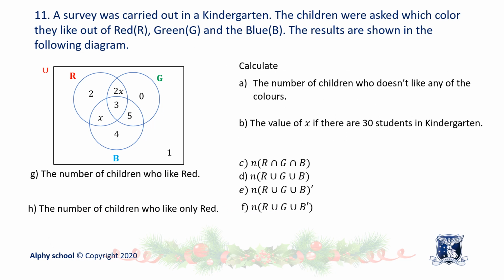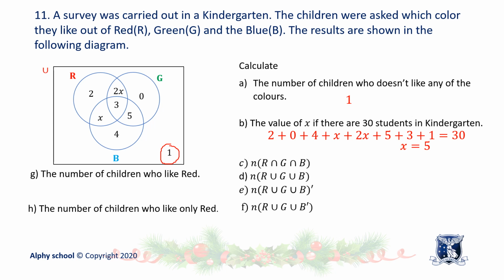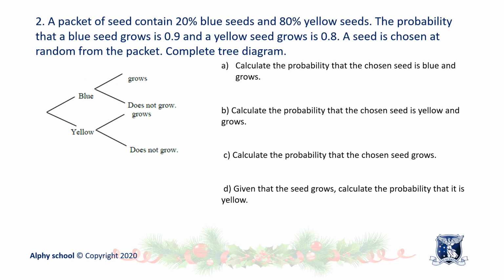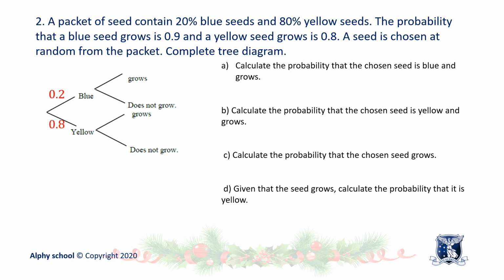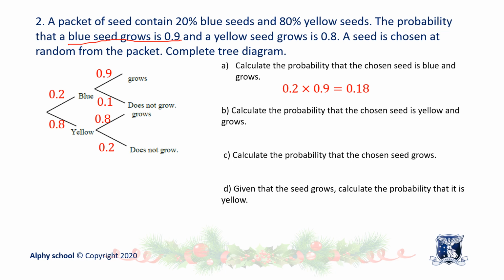IB Math AI: 4.6 Probability calculations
A Venn diagram is a visual representation of sets and their relationships to each other. It can be used to calculate probabilities by visually representing the overlap between the sets.

A tree diagram is a visual representation of a sequence of events. It can be used to calculate probabilities by breaking down a complex event into smaller, simpler events and calculating the probabilities of each branch.

Here's an example of how to use a Venn diagram to calculate probabilities:

Suppose we have two sets of students, set A and set B, and we want to find the probability that a student belongs to both sets.

We can represent this using a Venn diagram. Draw two overlapping circles, one for set A and one for set B. The overlap between the circles represents the students who belong to both sets.

If we know the total number of students in each set, we can calculate the probability of a student belonging to both sets by dividing the number of students in the overlap by the total number of students.

Here's an example of how to use a tree diagram to calculate probabilities:

Suppose we want to calculate the probability of flipping two coins and getting at least one head.

We can represent this using a tree diagram. Start with the first coin and draw two branches, one for heads and one for tails. Then, for each branch, draw two more branches for the second coin.

Label each branch with the outcome of the coin flip (H for heads and T for tails) and calculate the probability of each branch by multiplying the probabilities of its parent branches.

To calculate the probability of getting at least one head, we can add up the probabilities of the branches that lead to at least one head (HT and TH) and divide by the total number of possible outcomes (HH, HT, TH, and TT).